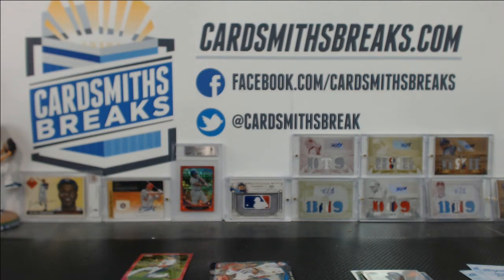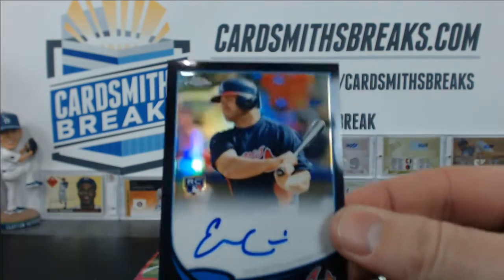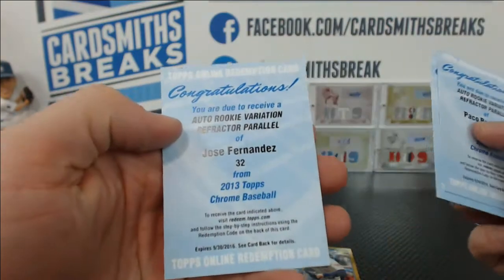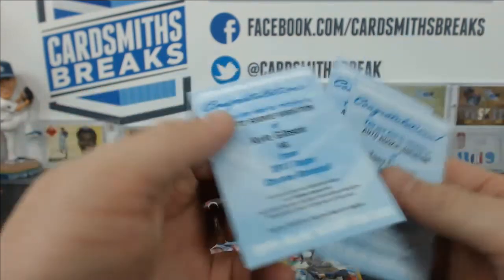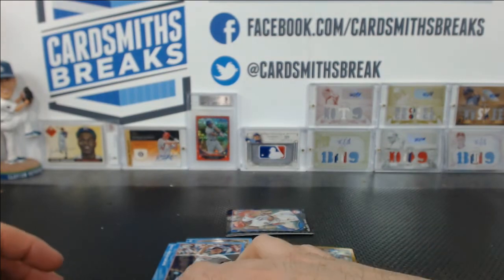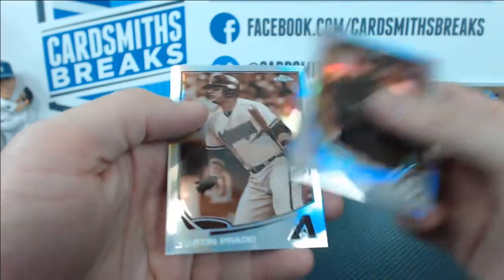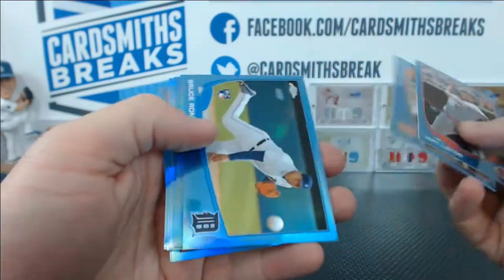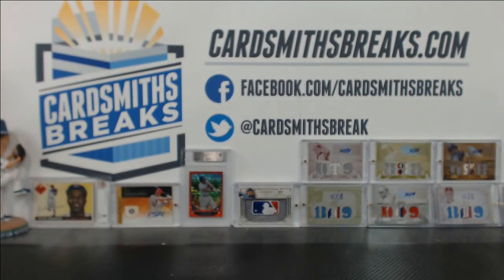2013 Topps Chrome Case Break #13 Hit Recap